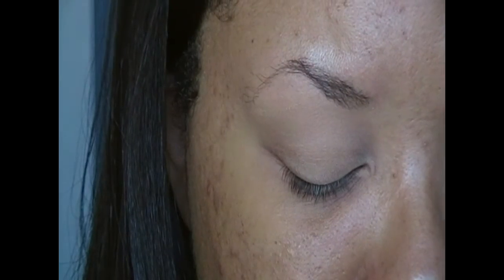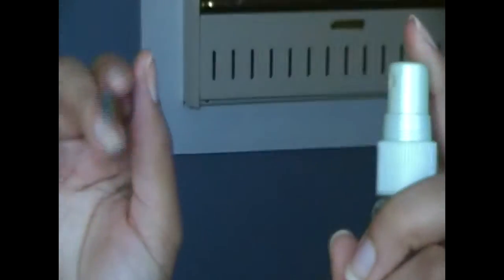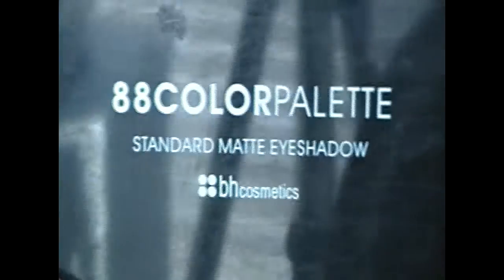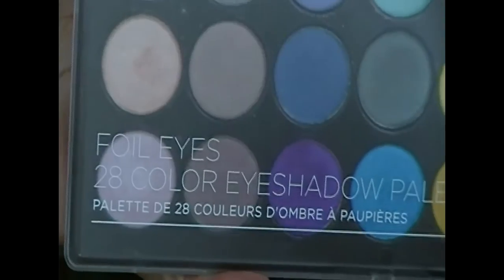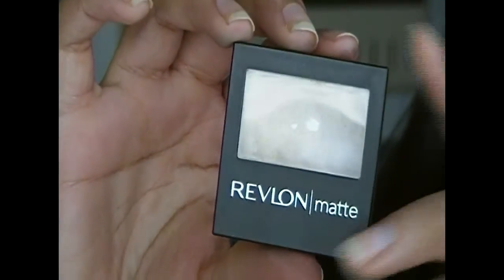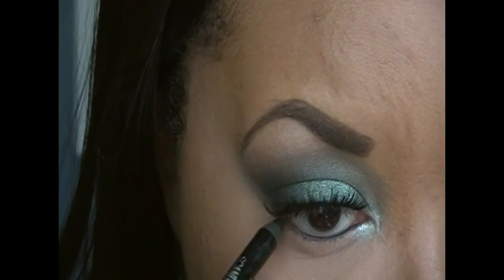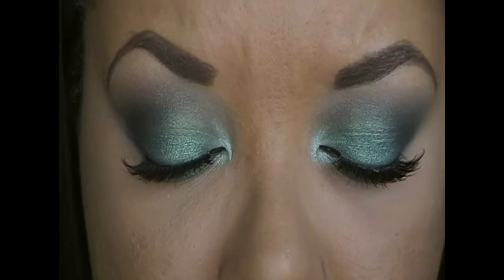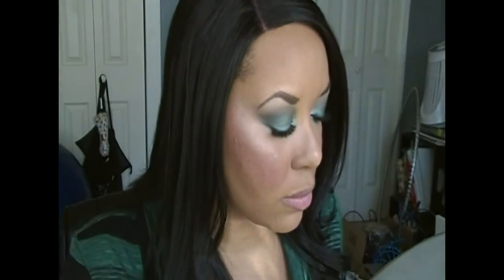Makeup Tutorial: Feeling Green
Hi beauties! When I filmed this makeup tutorial I wanted to do a green look because I felt very green that day. Also, I think green looks stunning on brown eyes so it was a win-win. I hope you all enjoy this tutorial as much as I did!

PRODUCTS USED

EYES
Urban Decay Primer Potion in Eden
BH Cosmetics Wild Heart Palette
BH Cosmetics Foil Eyes 28 Color Eyeshadow Palette
BH Cosmetics Modern Mattes 28 Color Eyeshadow Palette
BH Cosmetics 88 Standard Matte Eyeshadow Palette
Eylure Definition Lashes N°126
Rimmell ScandalEyes Waterproof Kohl Kajal in Black
Jesse's Girl Liquid Eyeliner in Black
Wet n Wild Mega Length Waterproof Mascara

FACE
ELF Poreless Face Primer
L'oreal Infallible Pro-Matte Foundation in 110 Crème Cafe
L'oreal True Match Foundation in W6 Sun Beige
L'oreal Infallible Pro-Matte Powder in 600 Golden Beige
Maybelline Fit Me Concealer in 20 Sand Sable
Coty Airspun Loose Face Powder in Translucent Extra Coverage
Black Radiance Pressed Powder in Cafè
BH Cosmetics Glamorous Blush Palette
Anastasia Bevery Hills Glow Kit in That Glow
Coastal Scents Eclipse Palette
BH Cosmetics HD Brow Pencil in Ebony

LIPS
Wet n Wild MegaLast Lip Color in Mocha-licious